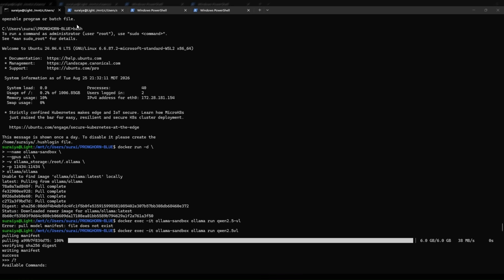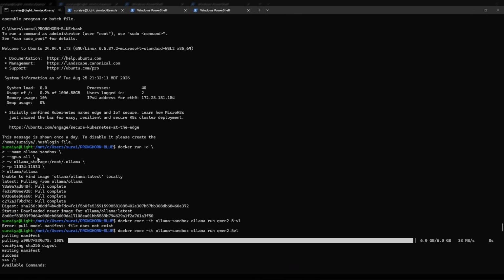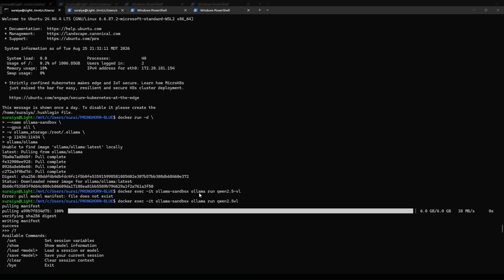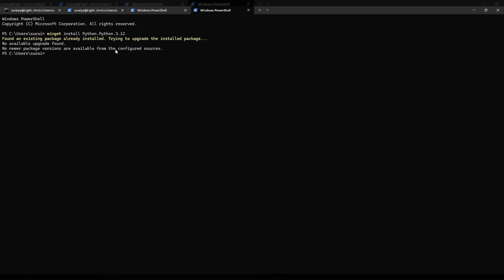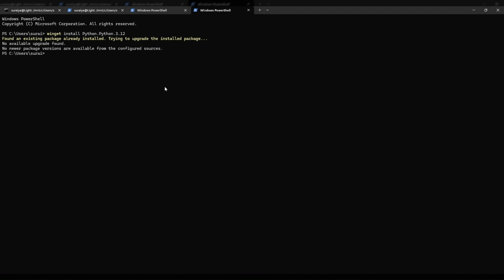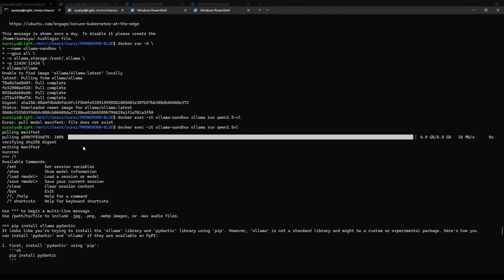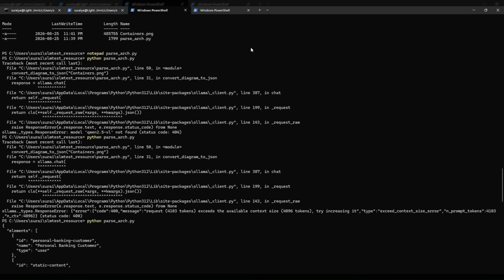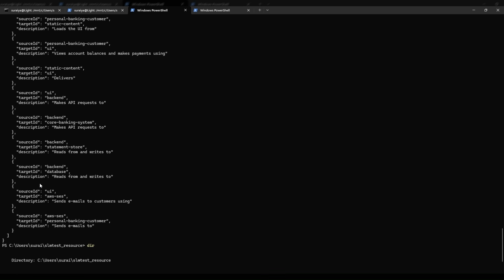Small Language Model Local Setup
How to extract JSON from image file with C4 model/ architecture diagram. This is to be used in automating and accelerating part of architecture review process